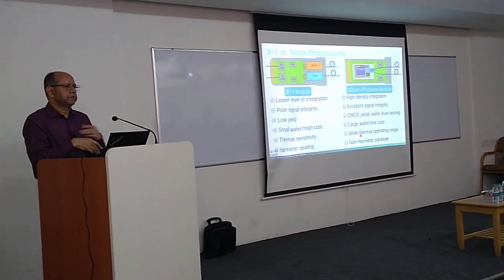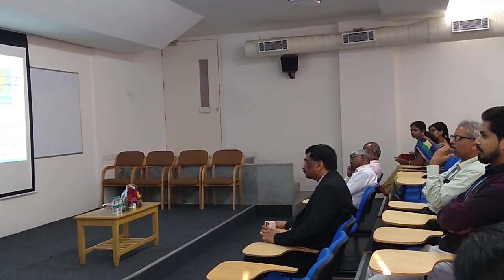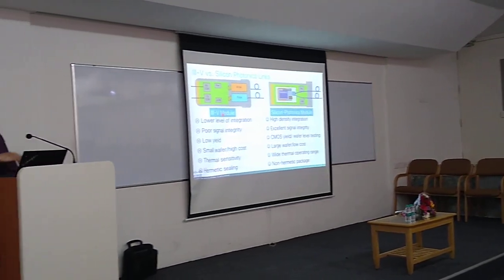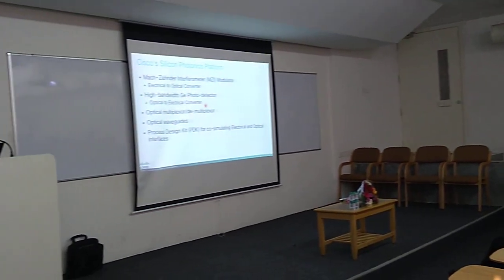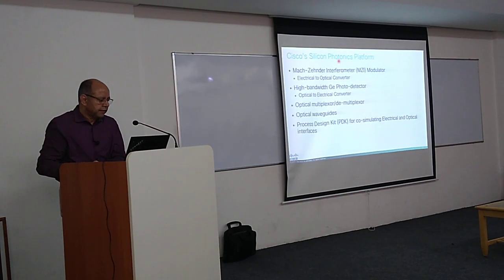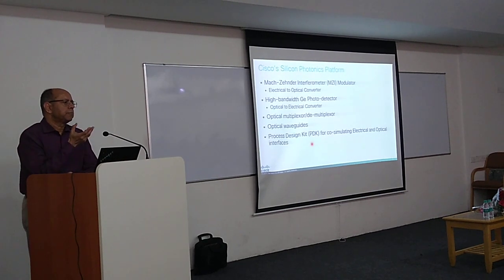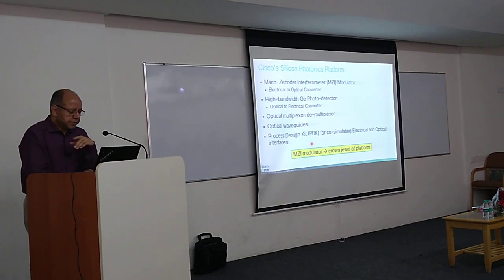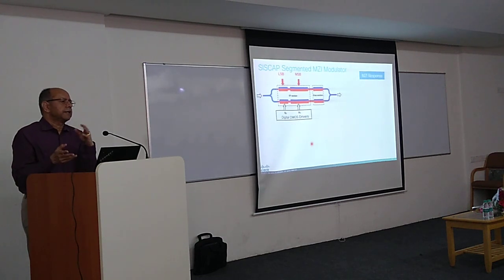Expert Lecture1 by Dr Lakshmikumar at CMRIT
Expert Lecture by Dr.Lakshmi Kumar on "Energy Optimization of Data Center Interconnects Using Silicon Photonics" at CMRIT